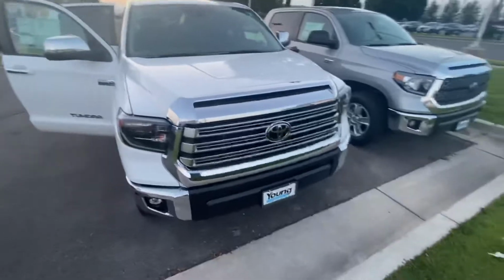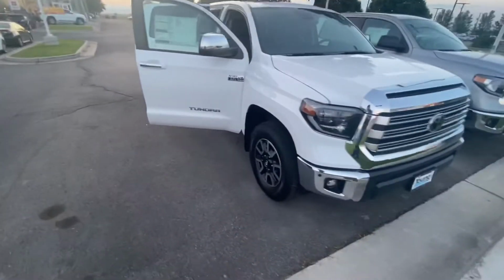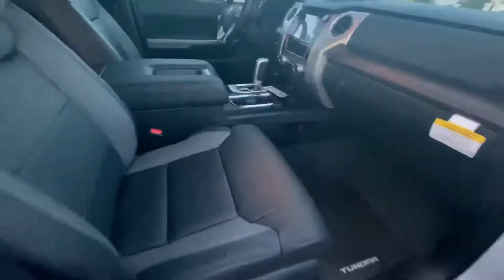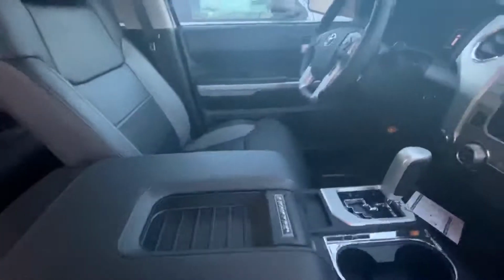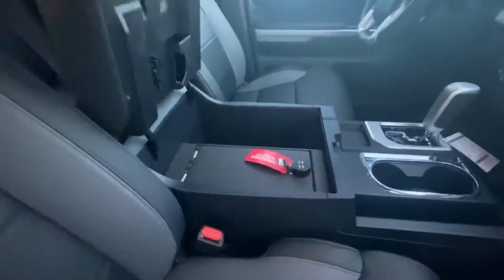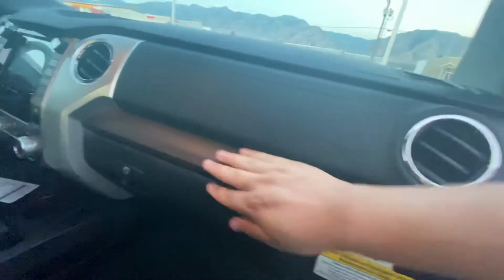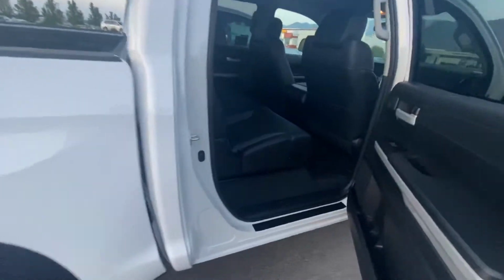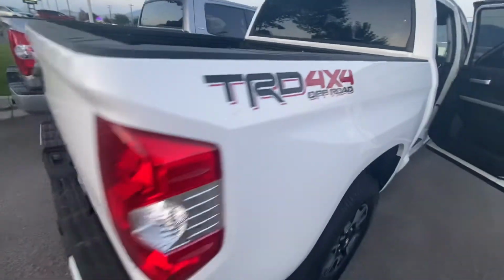2020 Limited Tundra for Holli! Ask for Mark!